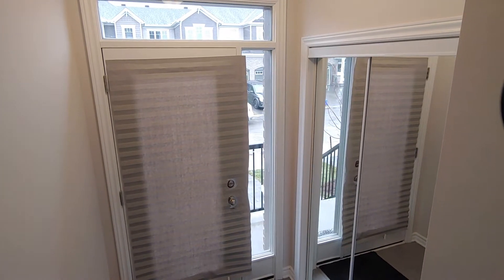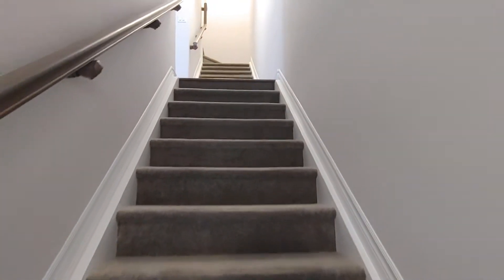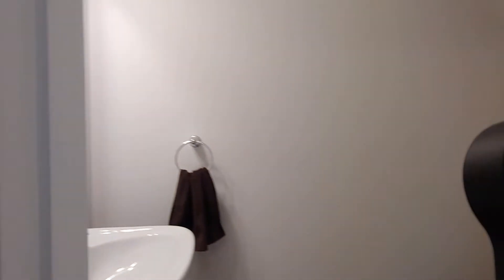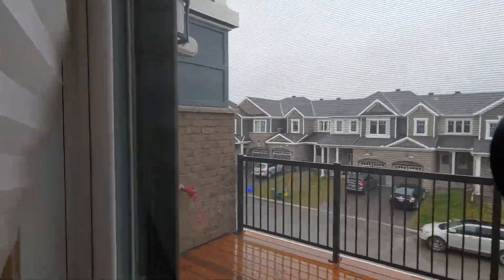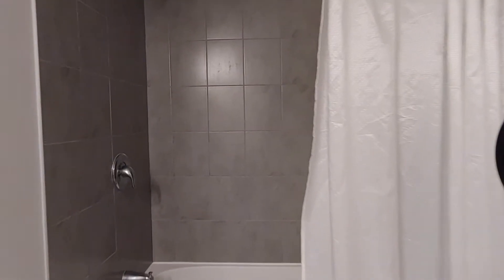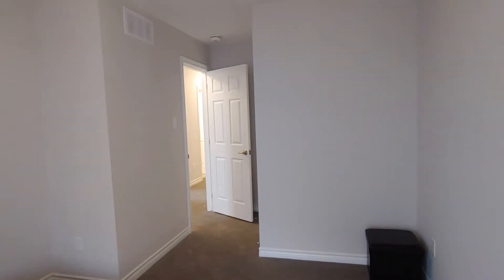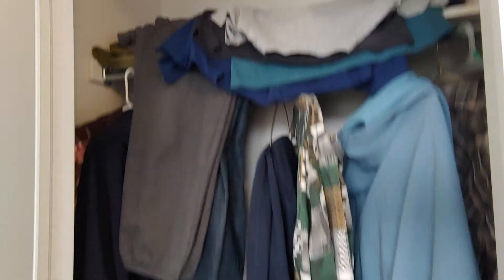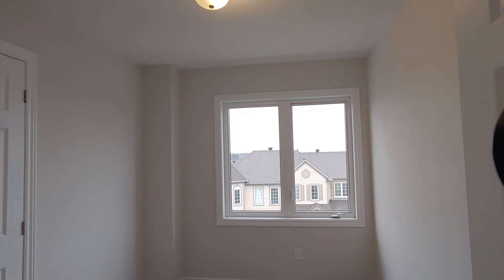New Build, End Unit Three Bedroom Townhome Condo Located @ 2234 Watercolours Way, Ottawa, ON.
Hello and thank you for your interest.

Welcome to 2234 Watercolours Way in Ottawa West/South (Nepean/Barrhaven). A new construction end unit, elegant and spacious three bedroom condo with a grand main floor open concept design.

This beautiful home is fully equipped with all your needed appliances, central air system, great living space with fireplace making this house ideal for entertaining guests or your personal space.

Open concept kitchen is perfect for any master chef with all the counter-top space you could ever want.

Two large patios, one on the main floor and a second private to the master bedroom, a great place to wake-up and have your morning coffee or tea with a secluded high rise personal space feeling.

Sincerely,

Property Manager - LarocquePM.com

       Rental Property Information:

Location: 2234 Watercolours Way, Barrhaven, ON.

Rental unit type: Condo Unit Townhouse Top Level

Bedrooms: 3 Bedrooms

Bathrooms: 1 and 1/2 bathroom (one on each floor)

Rent Amount: $1795.00

Utilities: Heat, Hydro, Water & Hot Water Tank Rental

Expected Utilities: (Approx $200/mth + $40.00 water heater rental)

Heating/Cooling: Forced Air (Gas Furnace & Air-Conditioning)

Appliances: Refrigerator, Stove, Dishwasher, Washer and Dryer provided on Site and Maintained by Owner

Parking: 1 spots outdoors (cleared and maintained by condo)

Smoking: No

Available: January 1st 2021 (early move-in available)

Sincerely,

Your Rental Agent

   HIGHLIGHTS:

♦ Brand New and Beautiful Three Bedroom Home

♦ Hardwood Floors on Main Floor

♦ Beautiful Residential Neighbourhood Near Large Green Spaces and Bike Paths

♦ Easy Access to the Highways (416 & 417)

♦ Two Patio/Deck to Enjoy!

♦ Personal Parking @ Front Door
(Snow Removal and De-Icing Service included)

♦ Professional Management & Tenant Support Services (24/7 Emergency Contact)